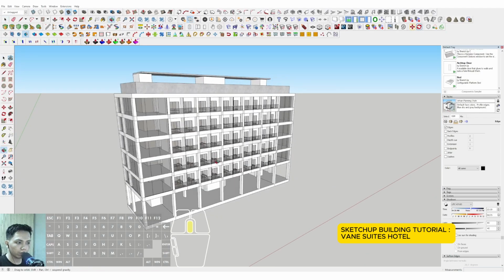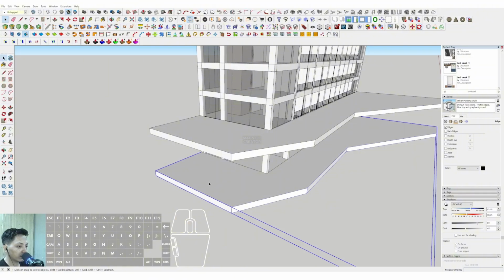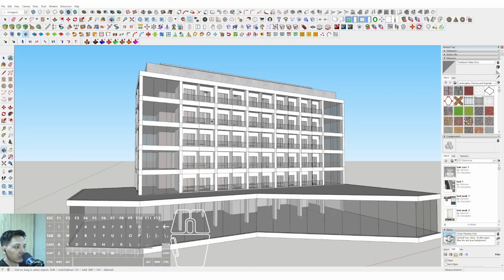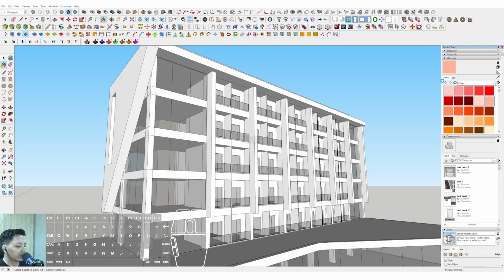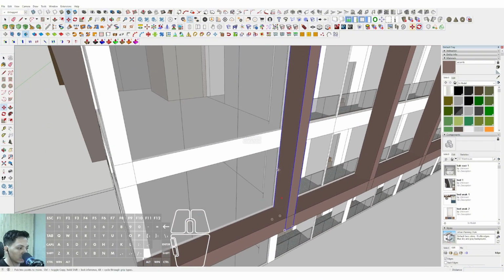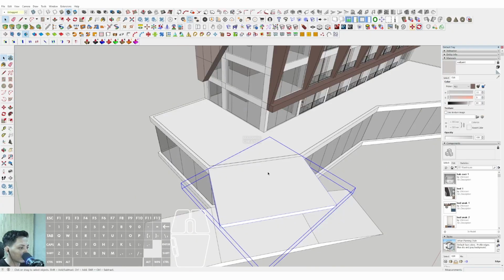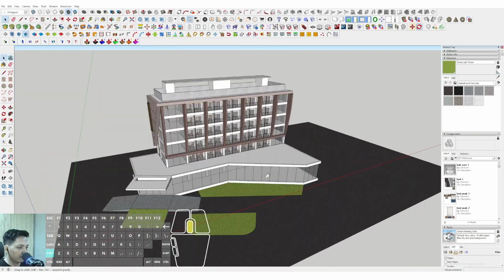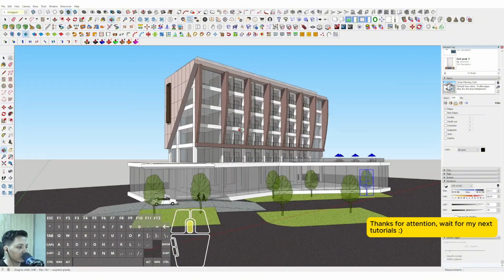SKETCHUP BUILDING TUTORIAL | VANE SUITES HOTEL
Sketchup tutorial for beginners about how to make vane suites hotel design concept for basic massic study and basic facade concept

sketchup tutorial
sketchup tutorial for beginners
sketchup tutorials
sketchup for beginners
sketchup lessons
sketchup modeling
sketchup 2017
sketchup free
sketchup 2020
sketchup 2021
sketchup interior design
sketchup pro